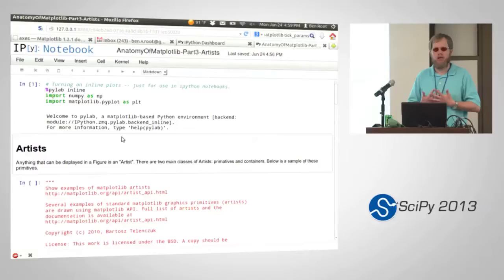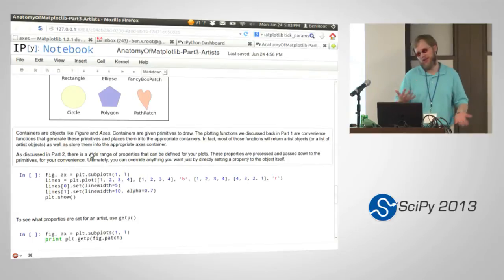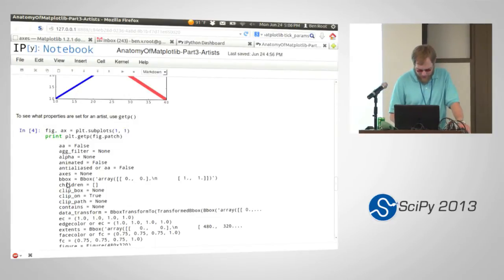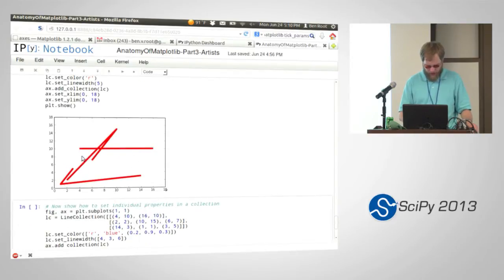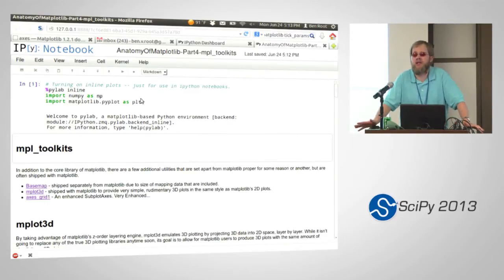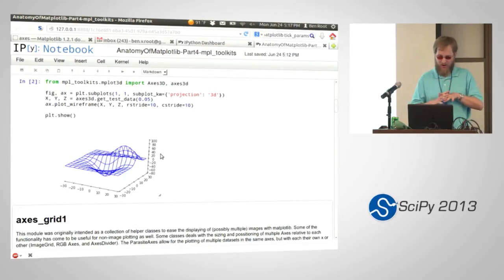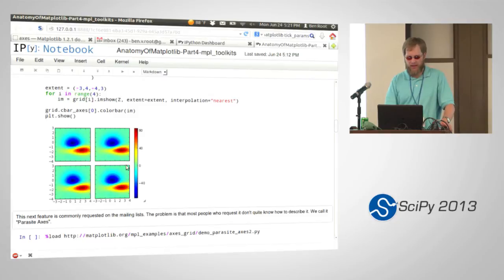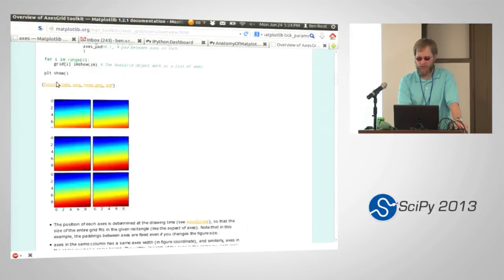Anatomy of Matplotlib, SciPy2013 Tutorial, Part 3 of 3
Presenter: Benjamin Root

Description

This tutorial will be the introduction to matplotlib, intended for users who want to become familiar with python's predominate scientific plotting package. First, the plotting functions that are available will be introduced so users will know what kinds of graphs can be done. We will then cover the fundamental concepts and terminologies, starting from the figure object down to the artists. In an organized and logical fashion, the components of a matplotlib figure are introduced, such as the axes, axis, tickers, and labels. We will explain what an Artist is for, as well as explain the purpose behind Collections. Finally, we will take an overview of the major toolkits available to use, particularly AxesGrid, mplot3d and basemap.

Outline

Outline:

Introduction

Purpose of matplotlib
Online Documentation
Examples Page
Gallery Page
FAQs
API documentation
Mailing Lists
Github Repository
Bug Reports & Feature Requests
What is this "backend" thing I keep hearing about?

Plotting Functions

Graphs (plot, scatter, bar, stem, etc.)
Images (imshow, pcolor, pcolormesh, contour[f], etc.)
Lesser Knowns: (pie, acorr, hexbin, etc.)
Brand New: streamplot()
What goes in a Figure?

Axes
Axis
ticks (and ticklines and ticklabels) (both major & minor)
axis labels
axes title
figure suptitle
axis spines
colorbars (and the oddities thereof)
axis scale
axis gridlines
legend
(Throughout the aforementioned section, I will be guiding audience members through the creation and manipulation of each of these components to produce a fully customized graph)

Introducing matplotlibrc

Hands-On: Have users try making some changes to the settings and see how a resulting figure changes
What is an Artist?

Hands-On: Have audience members create some and see if they can get them displayed

Hands-On: Have audience members create some, manipulate the properties and display them
Properties:

color (and edgecolor, linecolor, facecolor, etc...)
linewidth and edgewidth and markeredgewidth (and the oddity that happens in errorbar())
linestyle
zorder
visible
What are toolkits?

axes_grid1
mplot3d
basemap
Required Packages

NumPy

Matplotlib (version 1.2.1 or later is preferred, but earlier version should still be sufficient for most of the tutorial)

ipython v0.13

Documentation